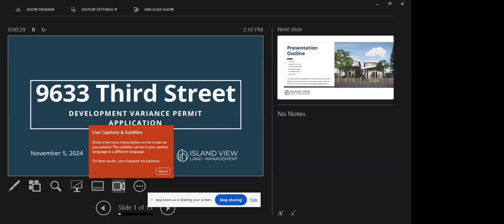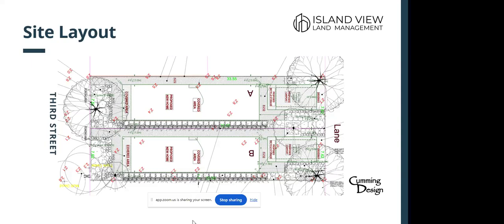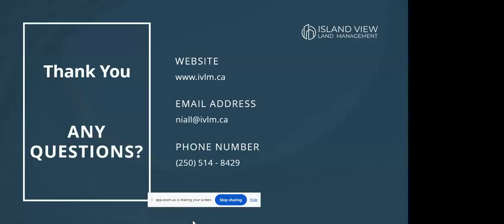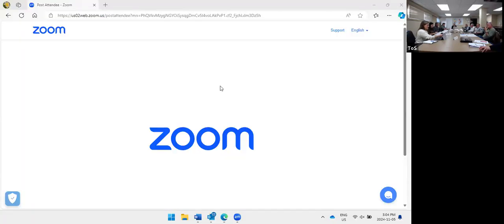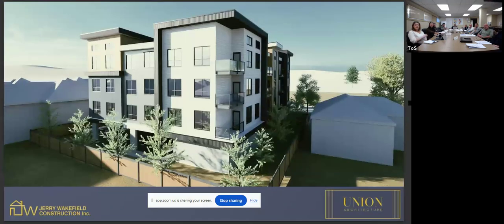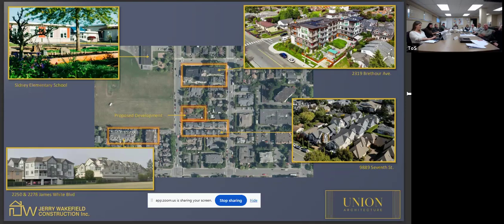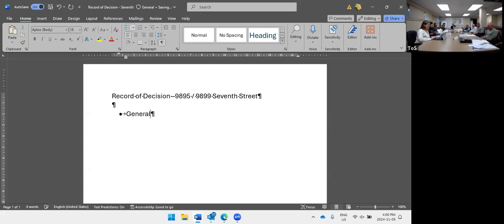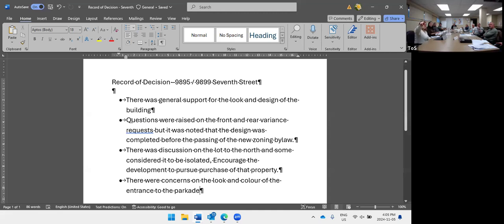APC Meeting Video - November 5, 2024